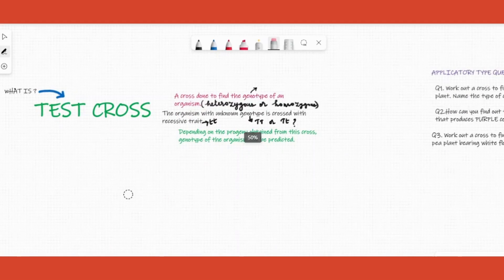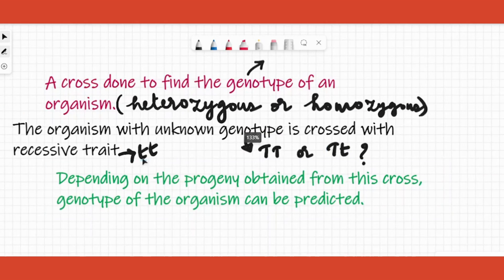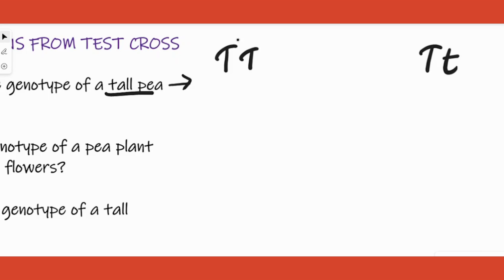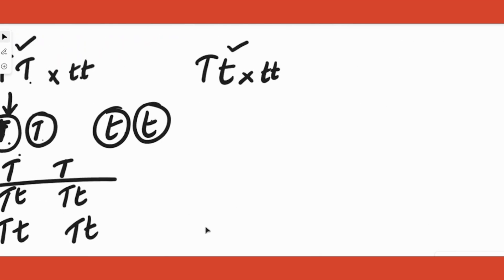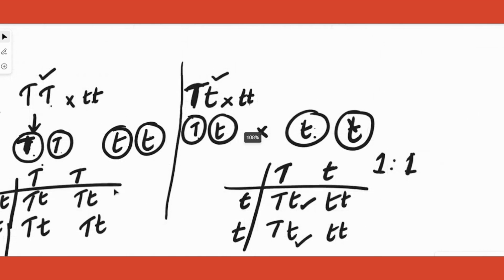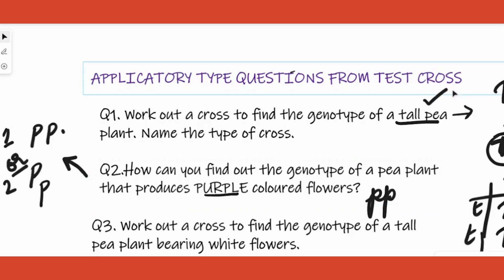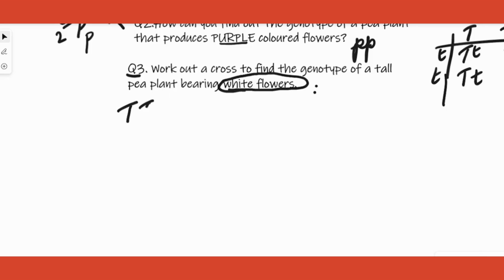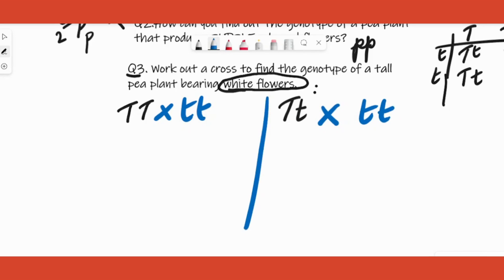Application questions from Genetics ||Part 4 ||TEST CROSS| Class 12 || Chapter 5 || CBSE || Biology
In this video we’ll walk you through the following:
- TEST CROSS
- Genetics - Principles of Inheritance and variation
- Biology Class 12 Chapter 5
- Previous year's board question from Genetics
- Simple explanation for TEST CROSS

- Work out a cross to find the genotype of a tall pea plant. Name the type of cross.
- How can you find out the genotype of a pea plant that produces PURPLE coloured flowers?
- Work out a cross to find the genotype of a tall pea plant bearing white flowers.

TIMESTAMPS
0:08 What is test cross
1:08 Work out a cross to find the genotype of a tall pea plant. Name the type of cross.
3:52 How can you find out the genotype of a pea plant that produces PURPLE coloured flowers?
5:15 Work out a cross to find the genotype of a tall pea plant bearing white flowers.

Our channel is about simplifying biology topics predominantly for CBSE students.